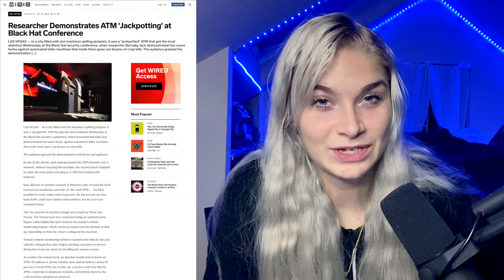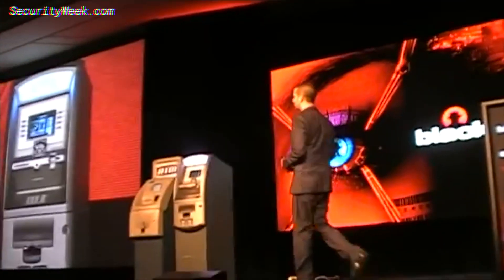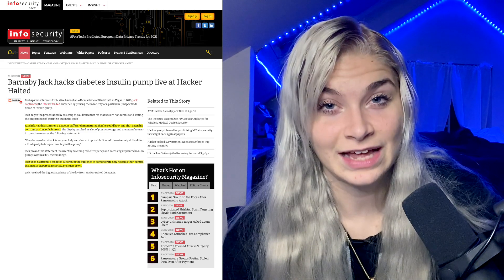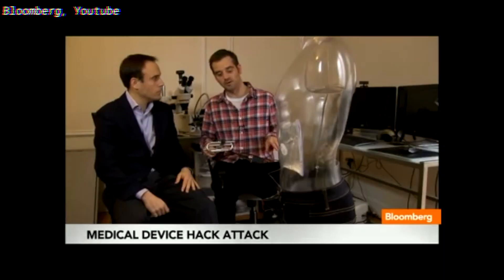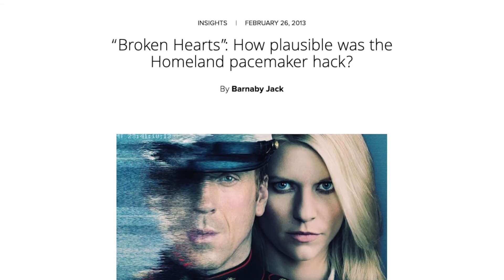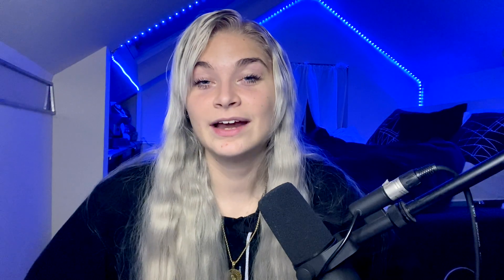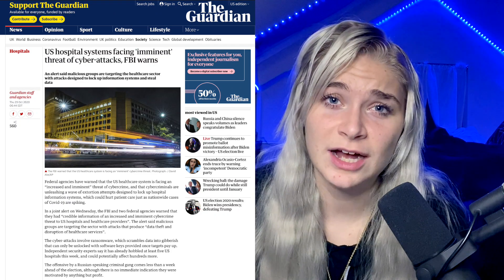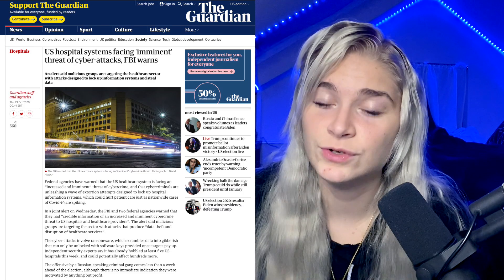Hacking Hospital Devices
Follow for weekly cybersecurity videos!